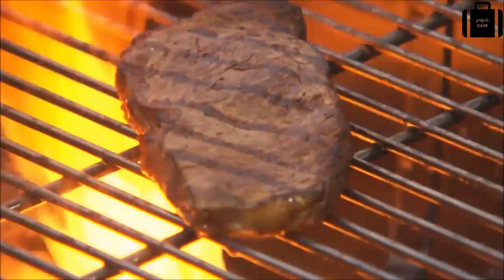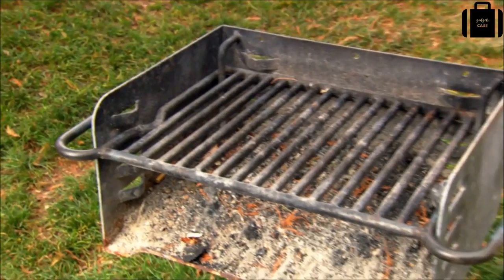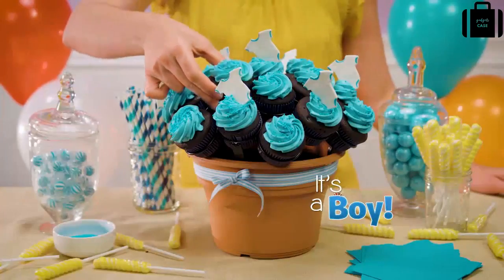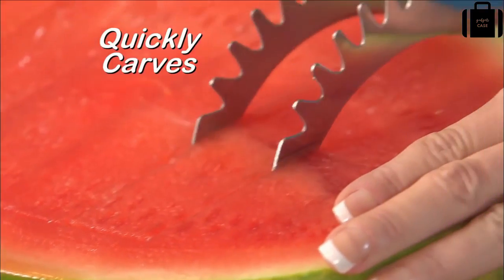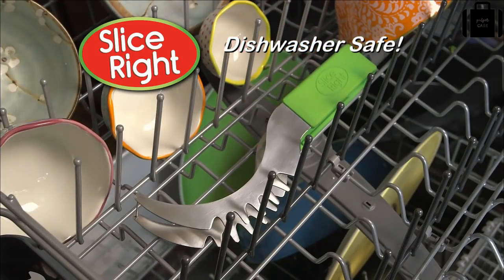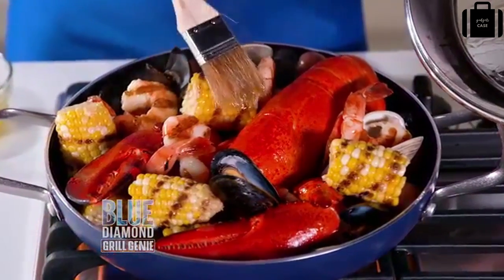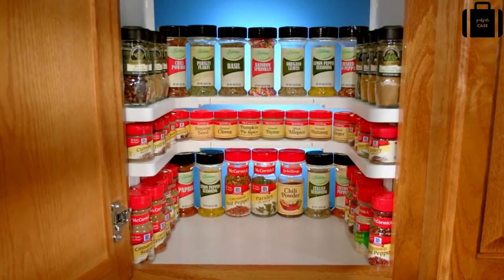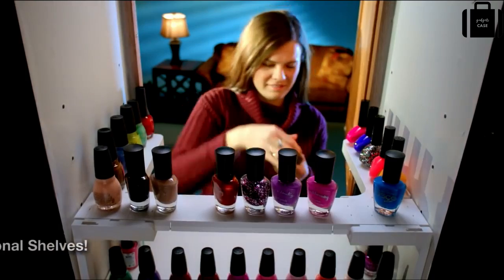Top 5 Best Kitchen Gadgets You Must Have In Your Kitchen ✅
Links
00:07 5️⃣ YOSHI GRILL & BAKE MATS
🇺🇸 ►Amazon USA

01:16 4️⃣ Tasty Bouquet
🇺🇸 ►Amazon USA

02:42 3️⃣ Slice Right Watermelon
🇺🇸 ►Amazon USA

04:13 2️⃣ Blue Diamond CC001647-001 Toxin Free Ceramic Nonstick Metal Utensil Dishwasher/Oven/Broiler Safe Round Grill Pan
🇺🇸 ►Amazon USA

05:39 1️⃣ Spicy Shelf Deluxe
🇺🇸 ►Amazon USA
★ Kindle Unlimited Membership Plans
★Try Audible and Get Two FreeAudiobooks